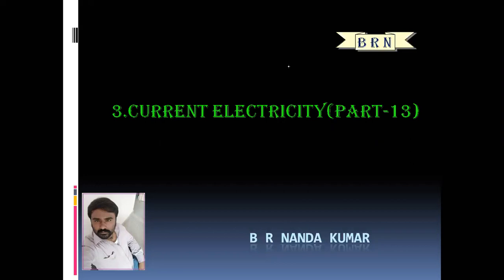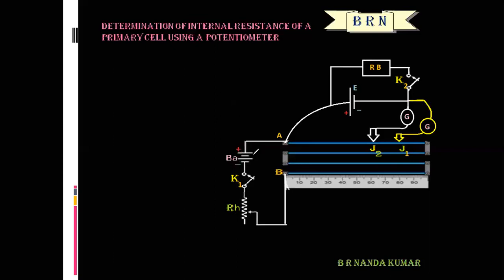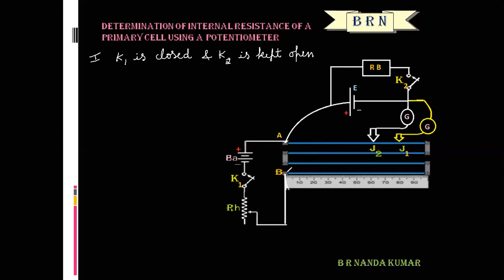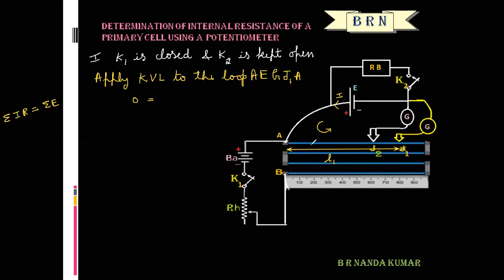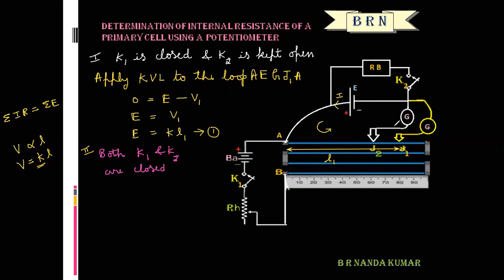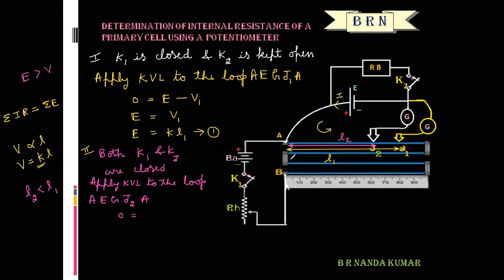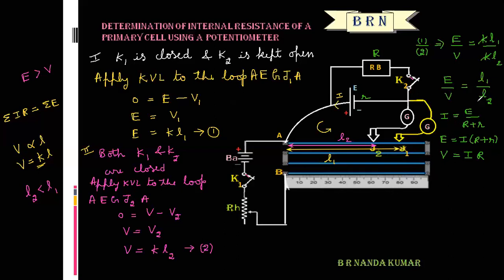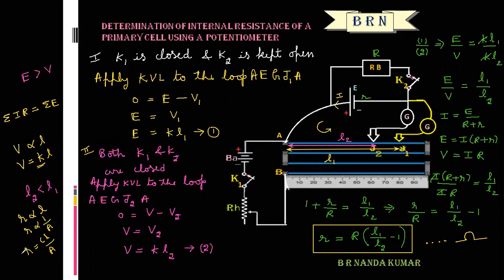DETERMINATION OF INTERNAL RESISTANCE OF A CELL USING POTENTIOMETER